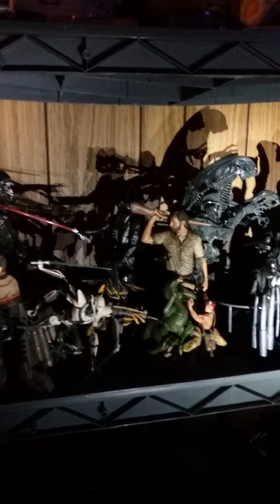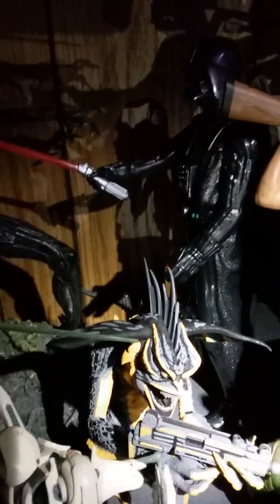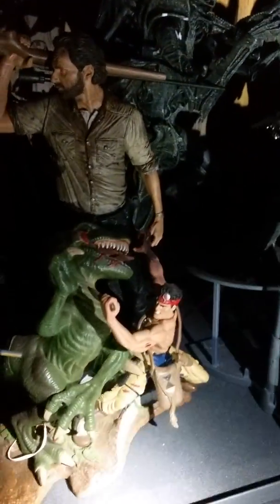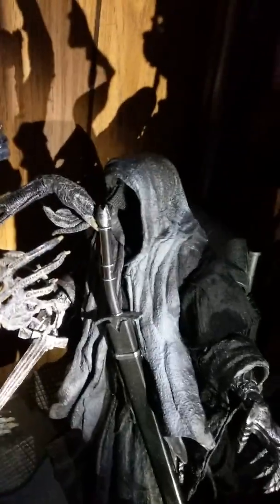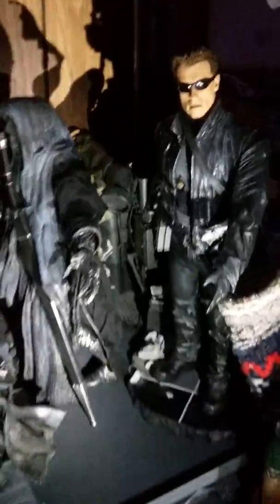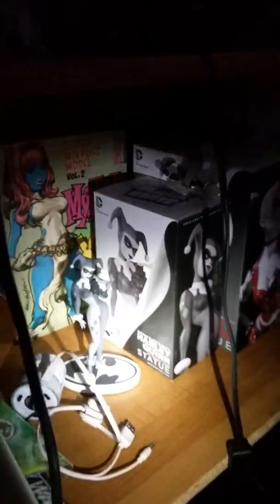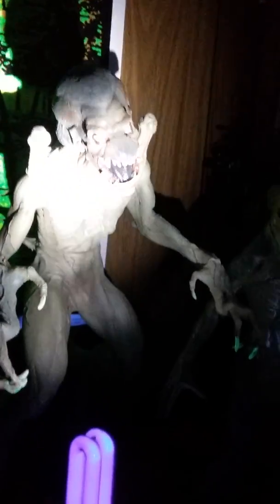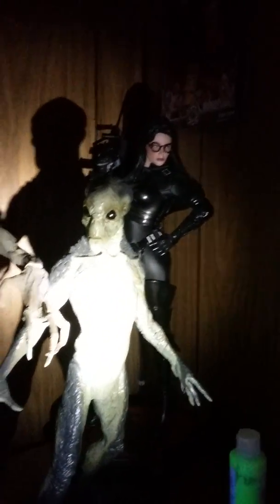Miscellaneous toys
Action figures